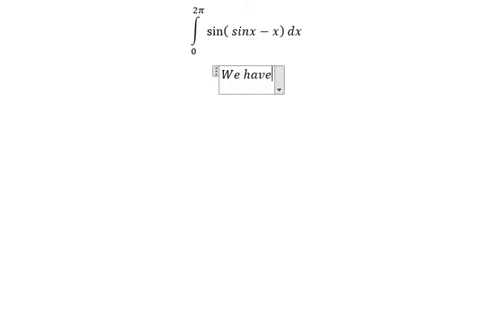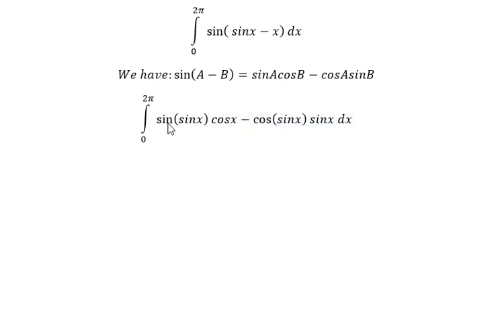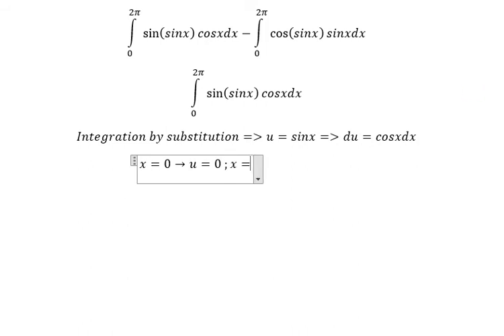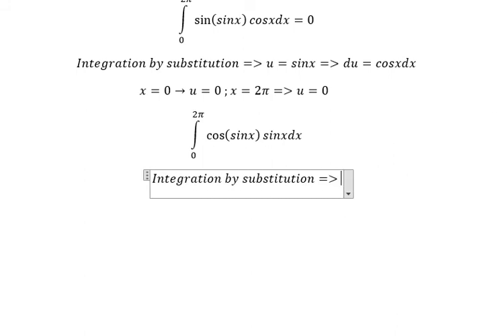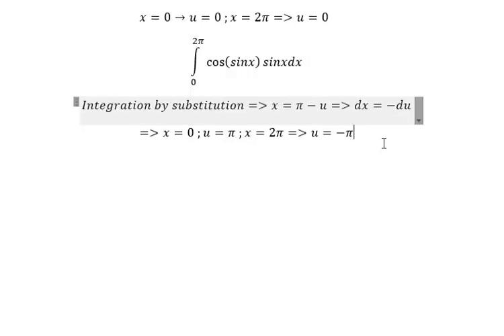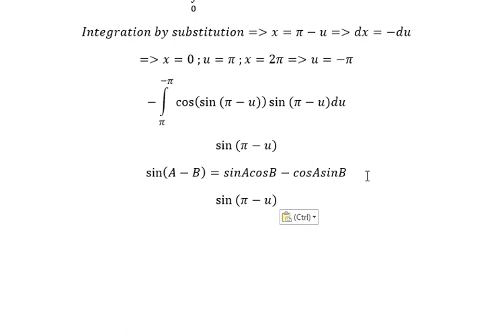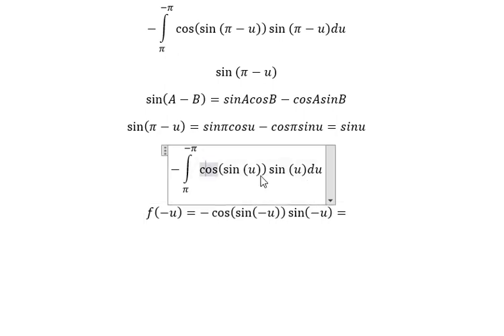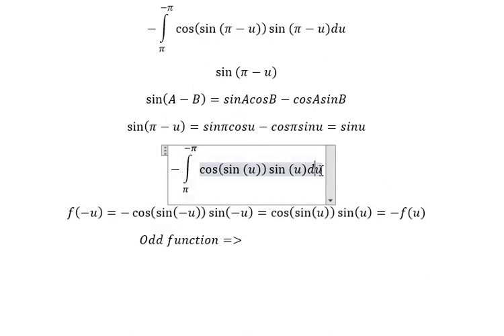Calculus Help: Integral of sin⁡( sinx-x)dx - MIT Integration Bee - Odd function and substitution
Here is the technique to find the integration and how to solve it in step-by-step